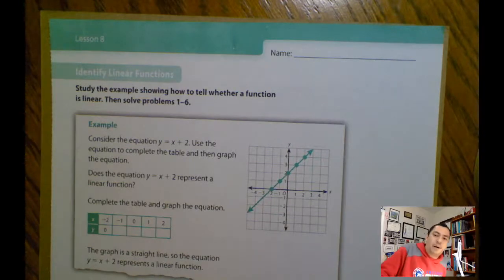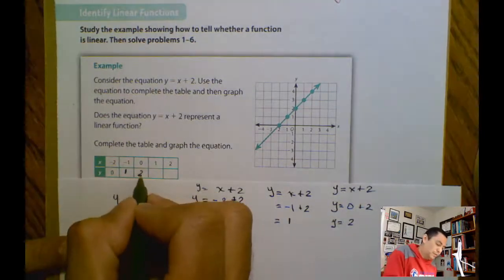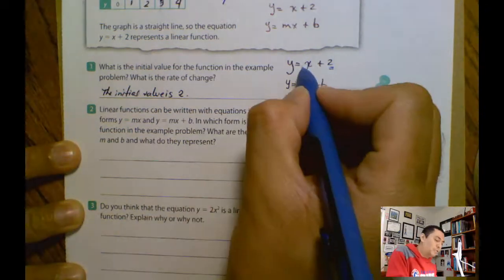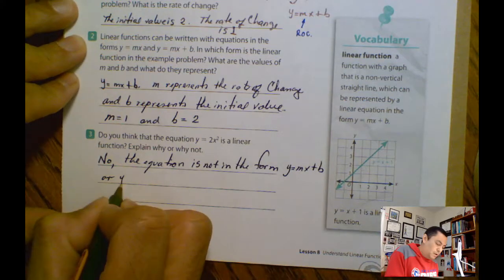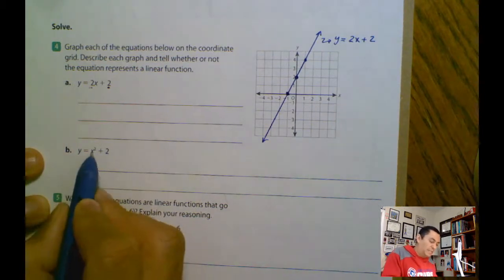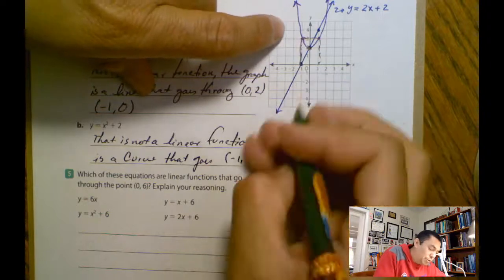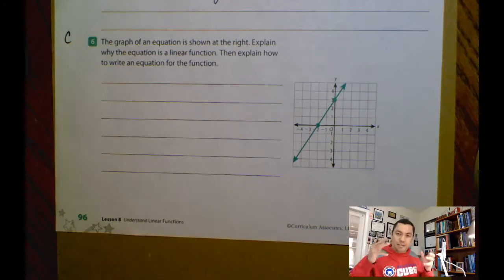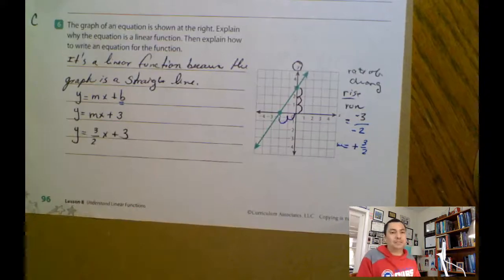Lesson 8 Understanding Linear Functions Homework Solution Pages 95-96